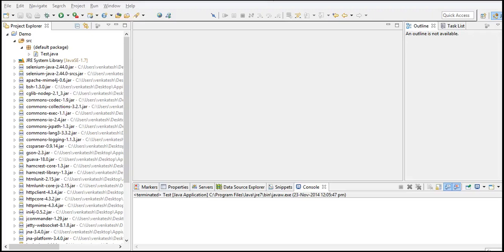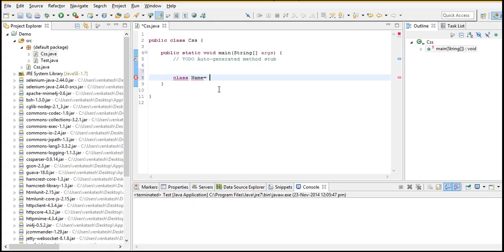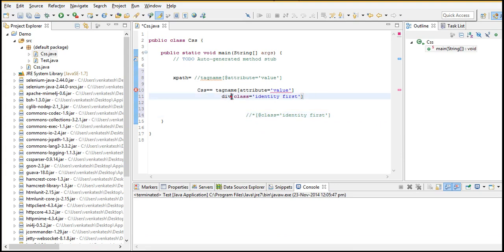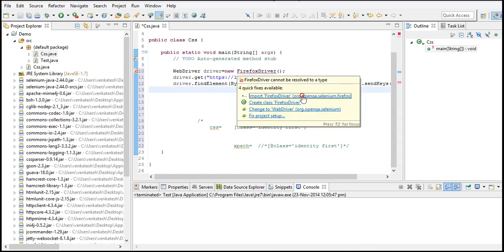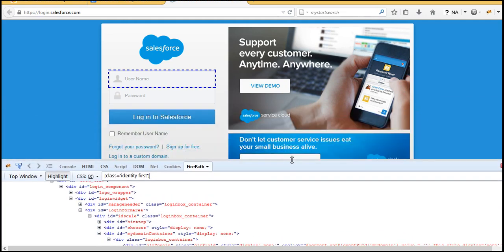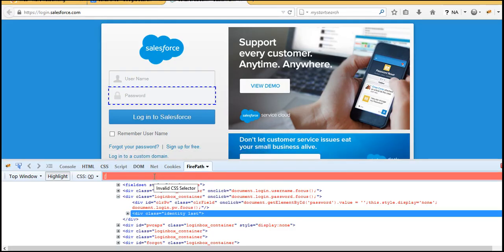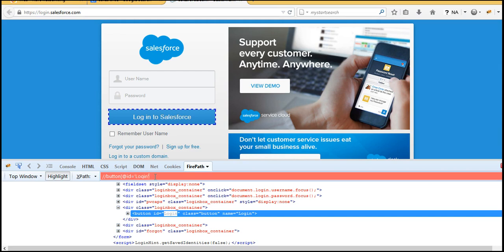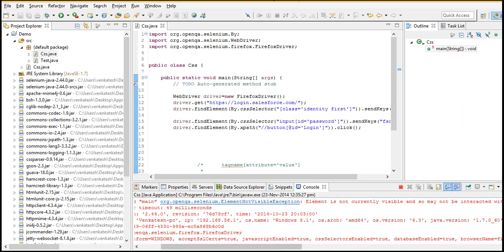021 Css Selectors locators